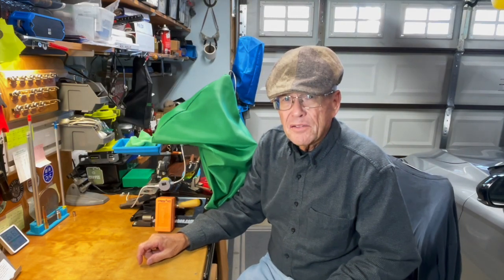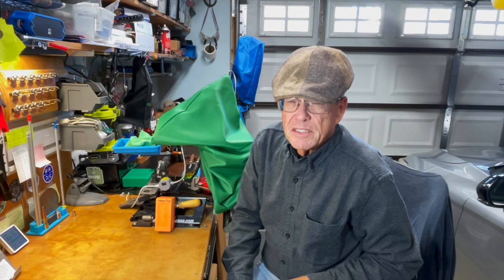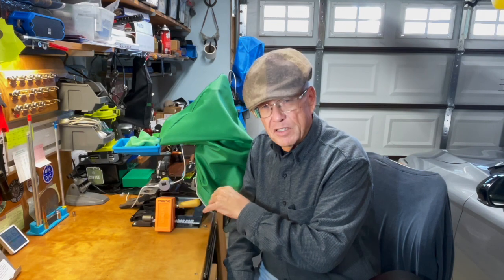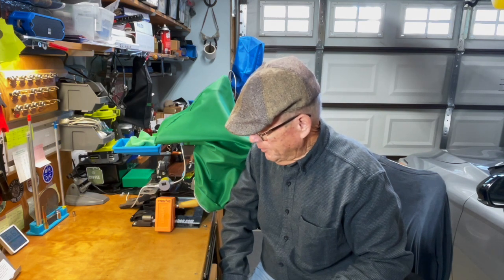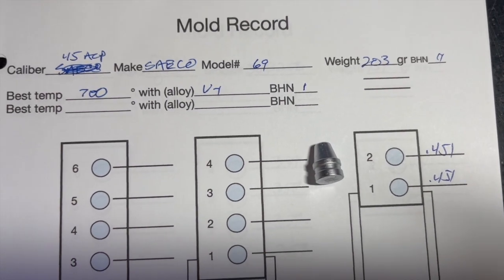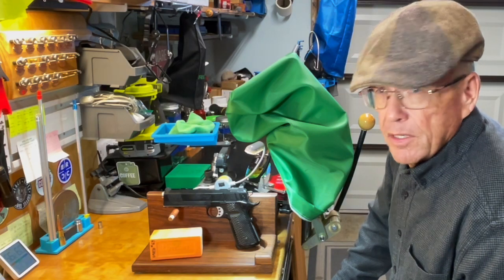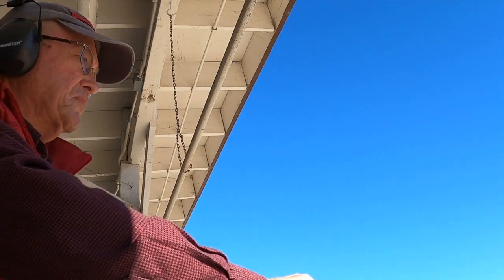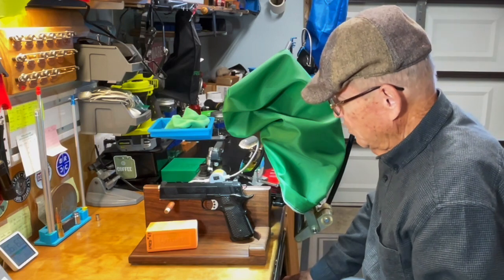moldymonday No. 35: the Saeco #69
I've got a bunch of molds laying around that I've never cast, either because they're brand new or for some other reason just never used.
This episode is with the Saeco #69, , A swc bullet for 45 ACP.
In this series, I plan to try to bring one of those molds out every week for a while until I get through most of them. Probably won't be EVERY week, but I'll try.